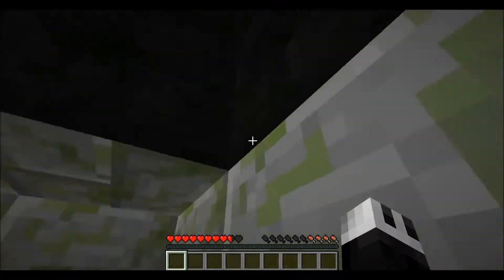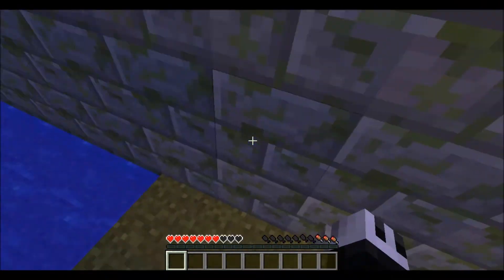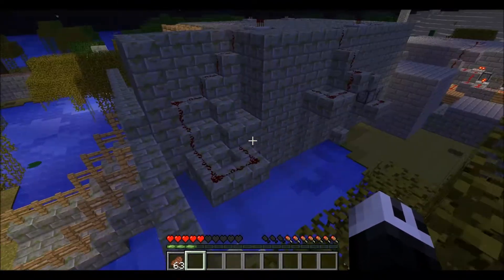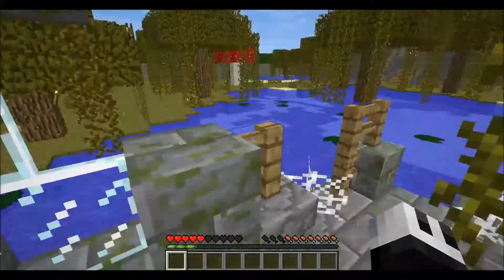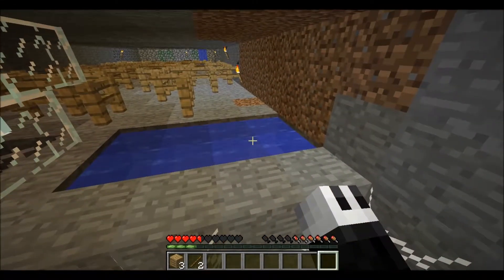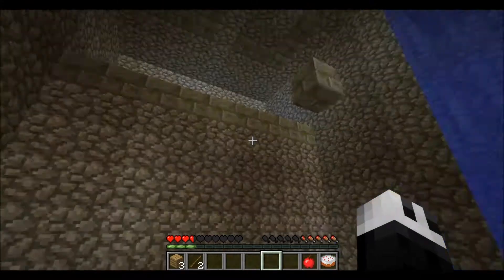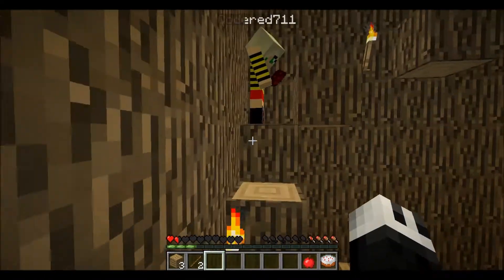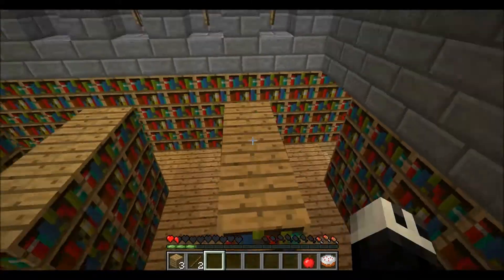Minecraft - Co-op Puzzle & Challenge Map [2 Players] Part 2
Kyle and Joey continue a coop puzzle and challenge map for their first map to actually play together "Titanic doesn't count". Map made by KennyFan. Map Download